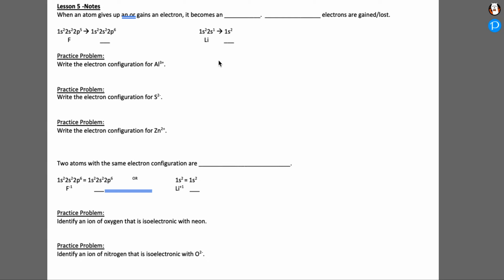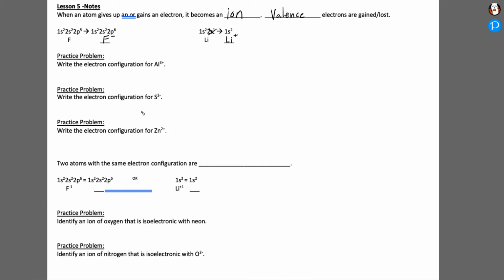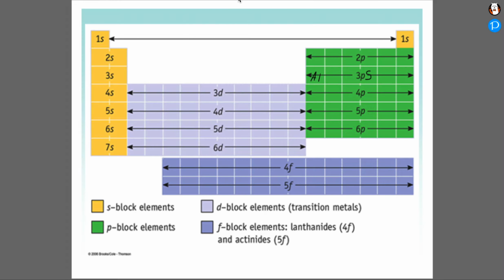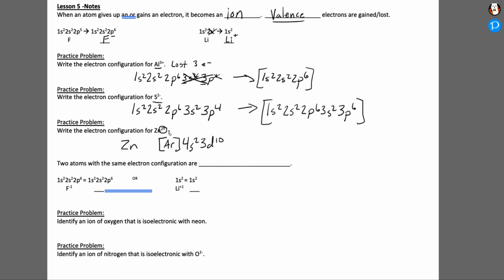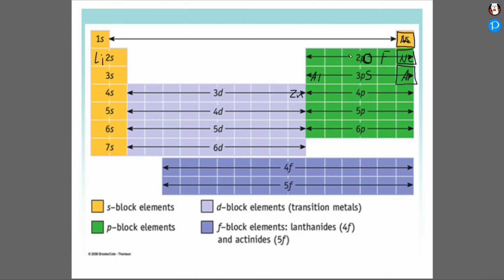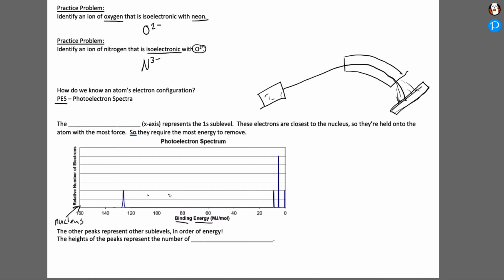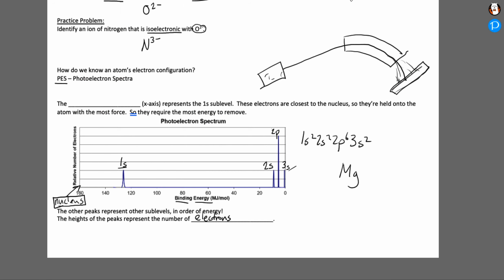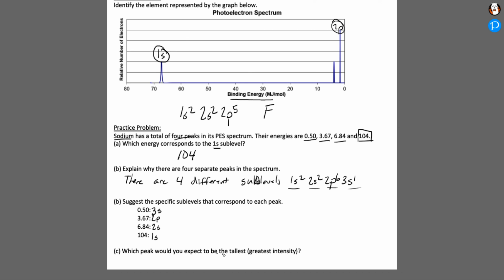AP Chem Ions, PES